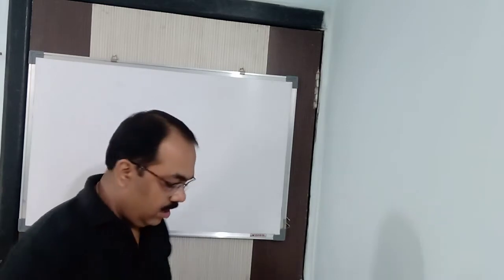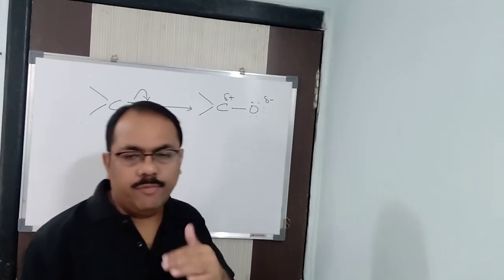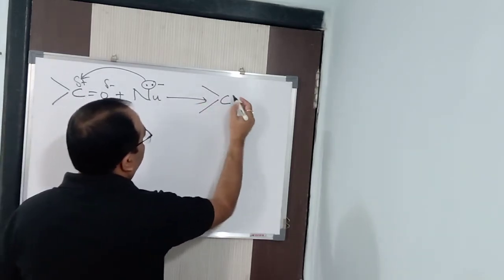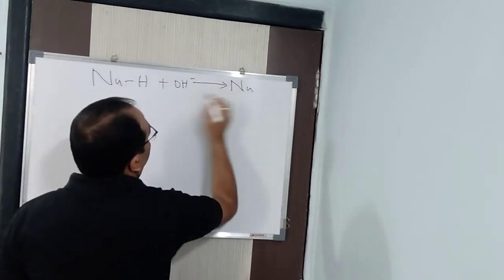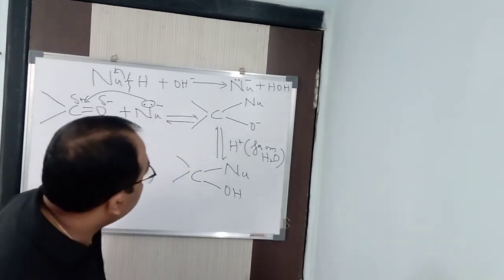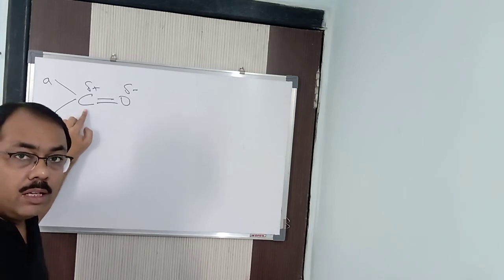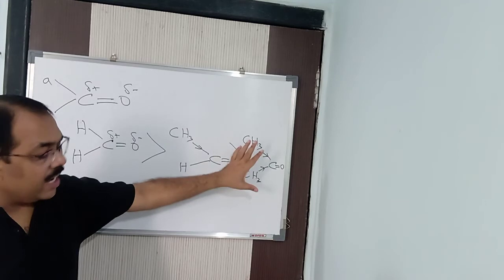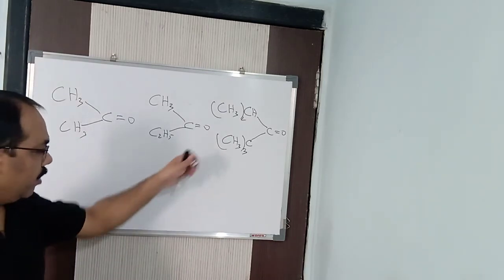Aldehydes and ketones part 8